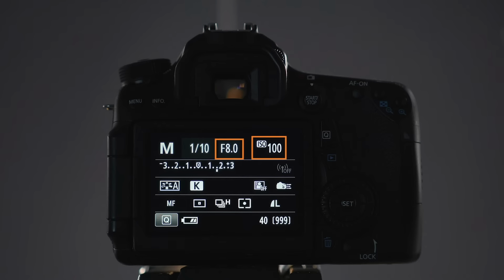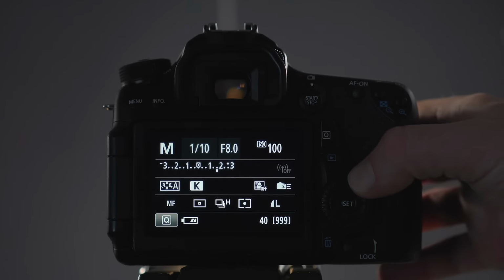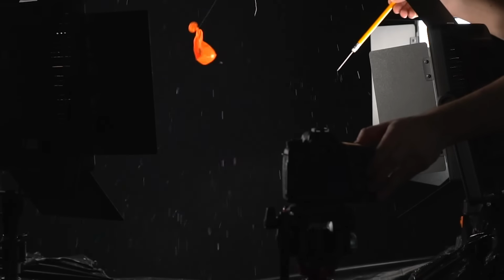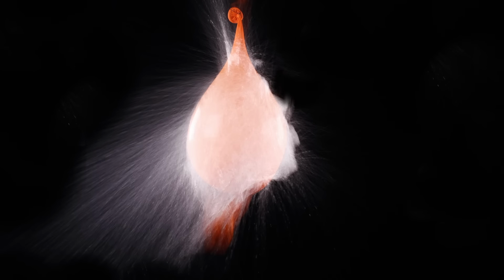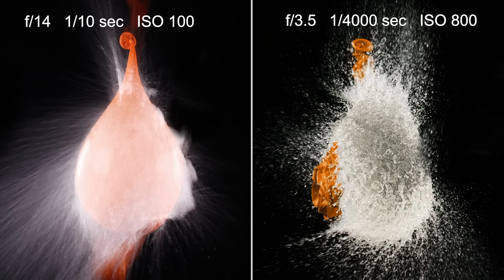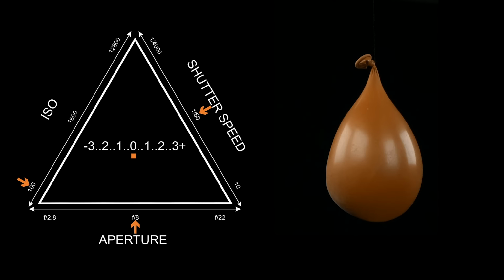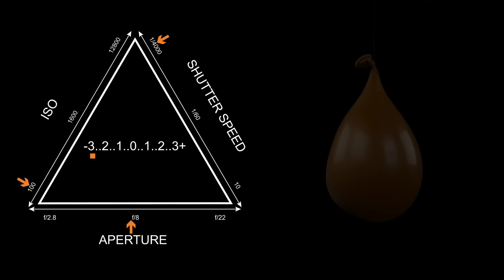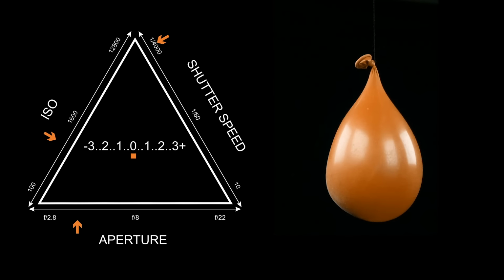Learn how to use Shutter Speed - Photography Tutorial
In this shutter speed tutorial, you will learn how to freeze and blur motion while correctly exposing your image using aperture and ISO. For online and classroom courses in photography,